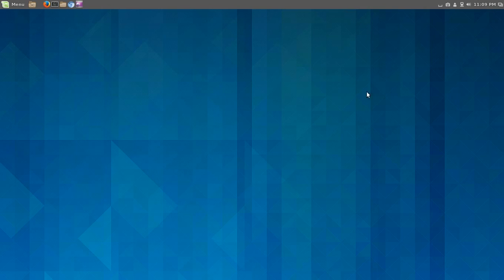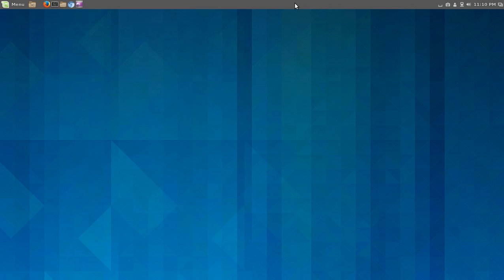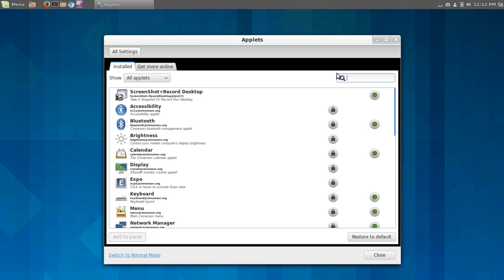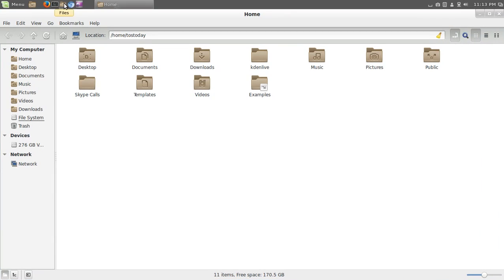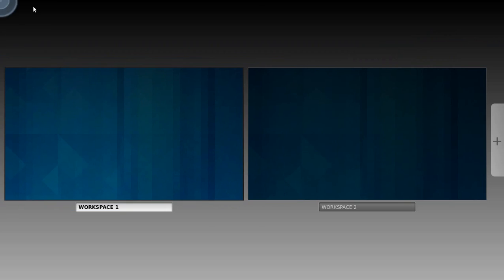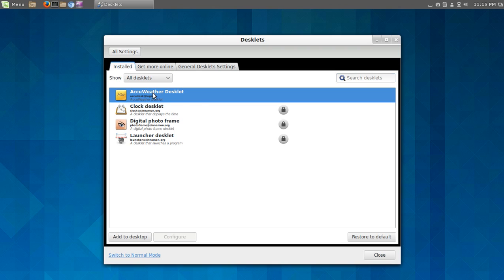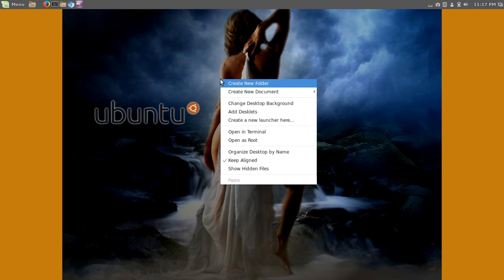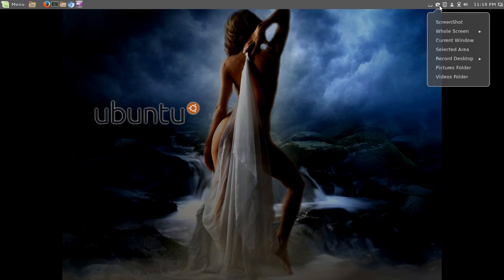LinuxMint Cinnamon 2.0 Review. Cool!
Installed and tested briefly, on Ubuntu 13.10 64 bit. Windows user friendly for the most part and better performance from previous versions.  LINKS -

If you like podcasts -